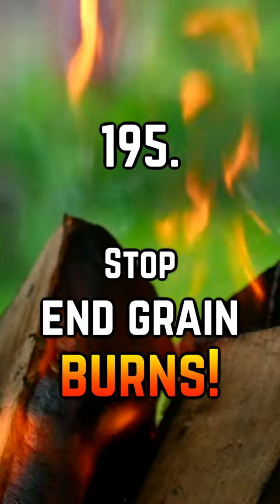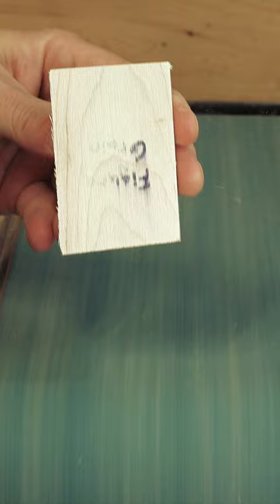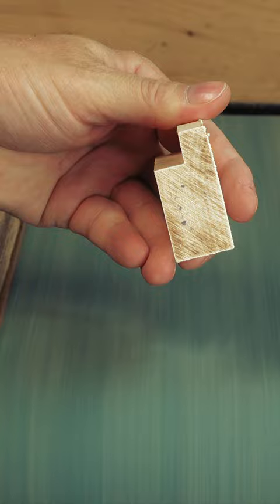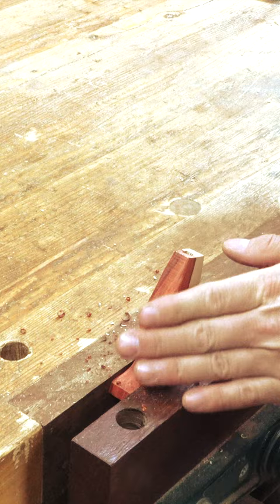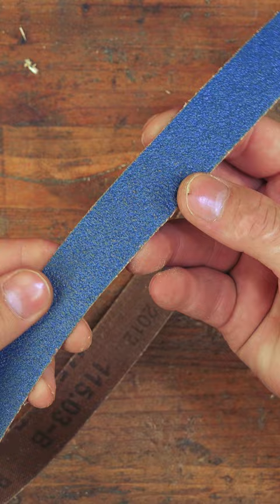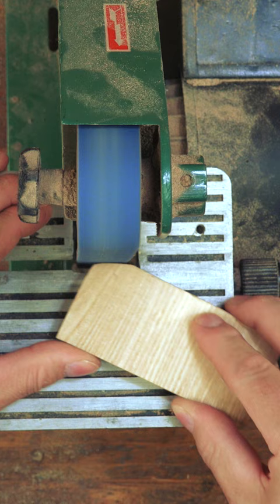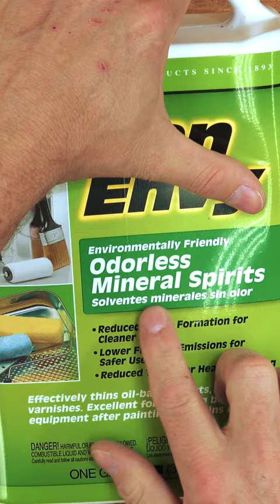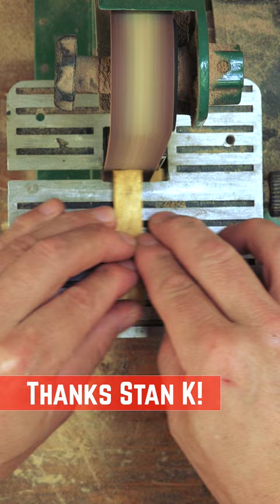195. Stop end grain burns!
All wood, soft or hard, burns when it gets hot.  The location of the burn is worse as we move from the figure of the grain to the end as the end grain is more dense and tightly packed, which creates great friction and…things heat up.  This is why routing or sanding is worse as we move to the ends.  Obviously the easiest way to prevent this is to create a situation where the wood is more easily cut and removed.  Sharper blades, bits and clean paper will achieve this better as there is less friction as these tools work.

We’ve talked about removing the pitch from table saw blades: soak in laundry soap and brush off.  The same is true with router and drill bits.  Rubber bars can be used to clean sandpaper.  Making quicker cuts, using coarser sandpaper also work as well as allowing things to cool off during long uses of a machine.  But let’s say you’ve done all of that and you’re still facing some problems.  Try using a little bit of mineral spirits on your stock and give it a little bit of time to soak in.  Mineral spirits, and even water, keeps things cool as you use it and evaporates when you’re done.

Michelle B
Keith Current
William L McNally
Jerry Adams
Zach Finch
Rich Lightfoot
Tutor the Barbarian
Mike Lornitis
Les N.
Gary G.